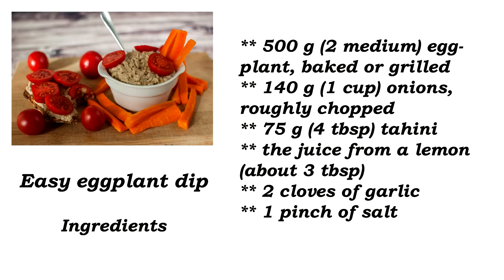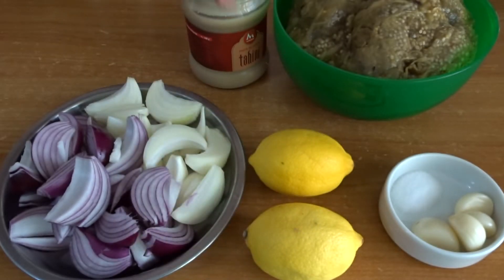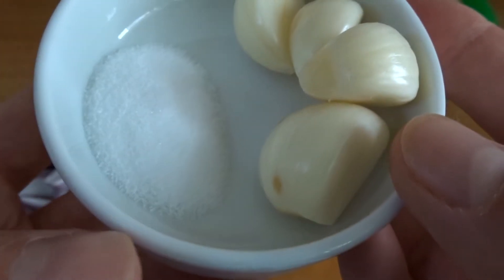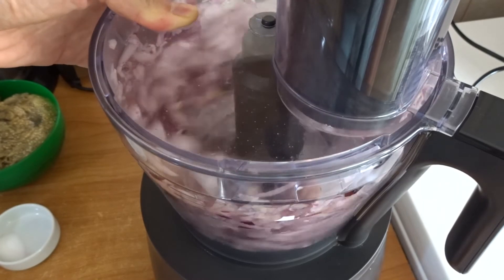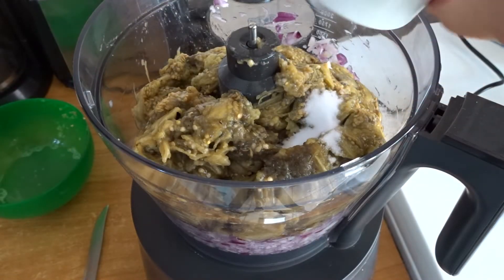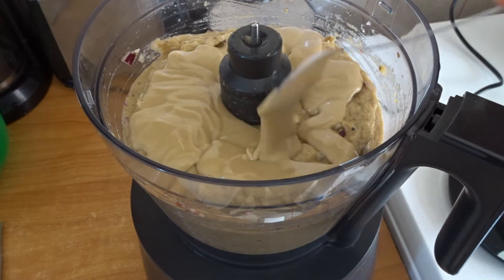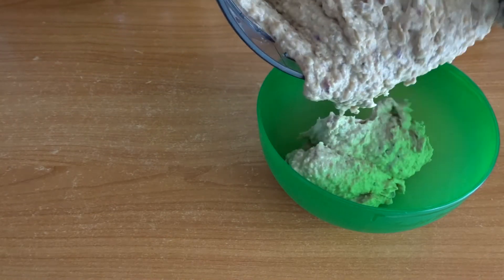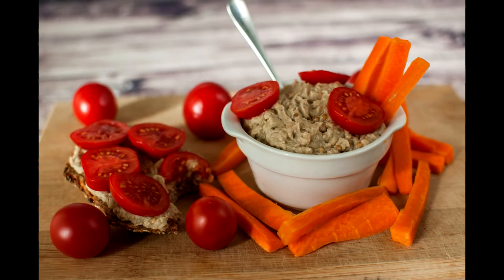Easy and delicious eggplant dip// Oil free// VEGAN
This easy and delicious eggplant dip is healthy, oil free and you only need a few ingredients to make it.
And you can pair it with your favorite bread, fresh veggies, chips. Your choice. And you can make it any time of the year if you want, using frozen eggplant, so you can have it any time you want :)

I will film more: recipes (because I'm trying to veganize a lot of “classical” recipes and I love developing new ones), my opinion about stuff (maybe), what I eat, grocery hauls... If you have any suggestions, please let me know in the  comments section below!